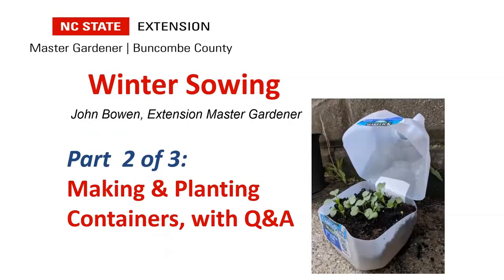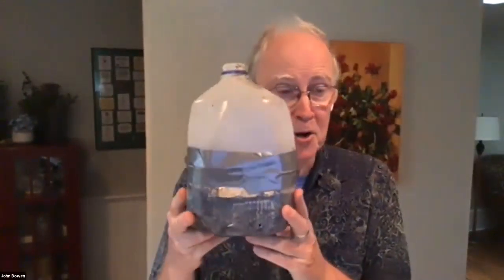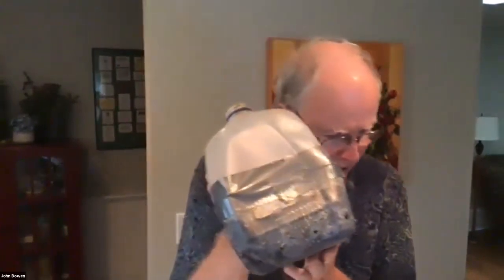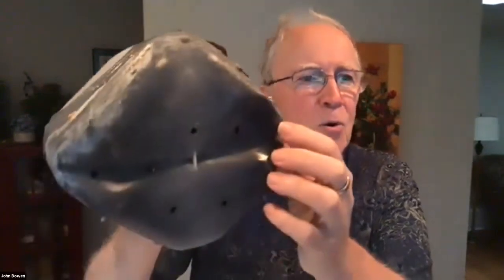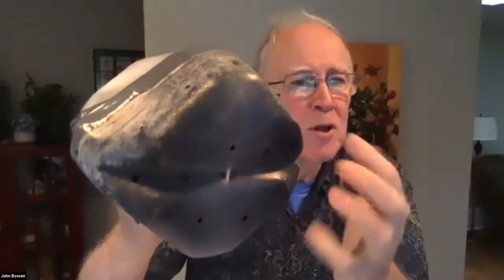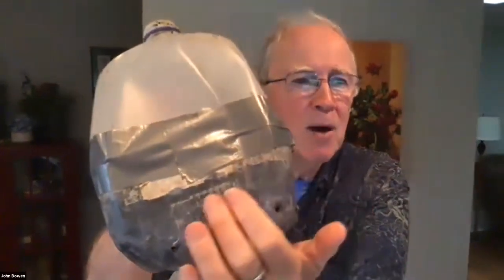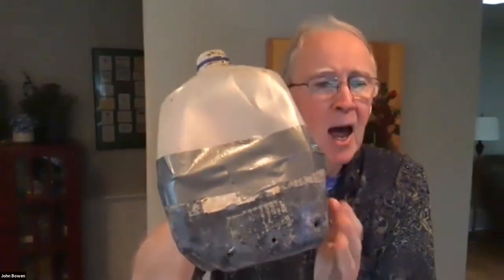Winter Sowing Part 2 of 3 2020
John Bowen is a Buncombe County (NC) Extension Master Gardener Volunteer. He has been growing his own seedlings for years and he’s learned some tricks to make that easier.  In these videos he will share techniques for sowing seeds outdoors in containers in mid-winter. Part 1 discusses the reasons for winter sowing. Part 2 describes the process including preparing containers (with Q & A). Part 3 shows how to handle the seedlings (also with Q & A). This is an edited video of a class he taught for the Black Mountain Sowing Circle and the Buncombe County Black Mountain Library.

Winter Sowing PDF from Winter Sowing (Vegetable Gardening with Sheryl Mann)
Facebook Group: Winter Sowing (Vegetable Gardening with Sheryl Mann)
Facebook Group: Winter Sowers by Wintersown Educational
Both Facebook groups require that you join the group. Then go to the Files tab for good information.